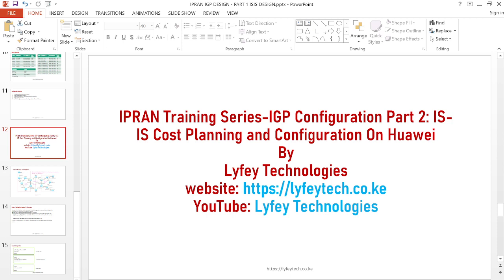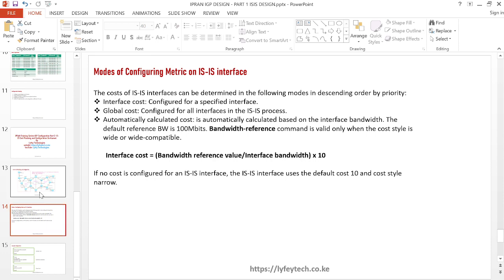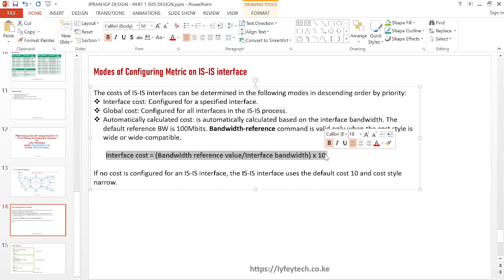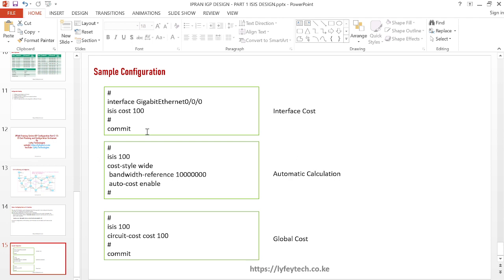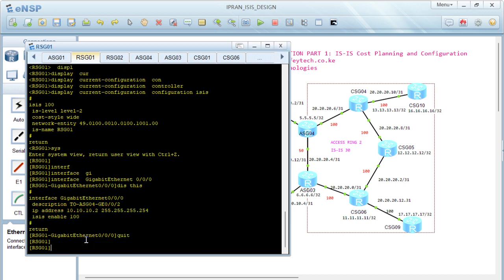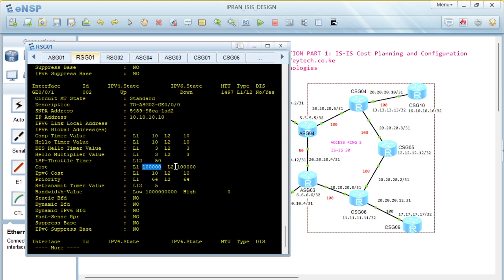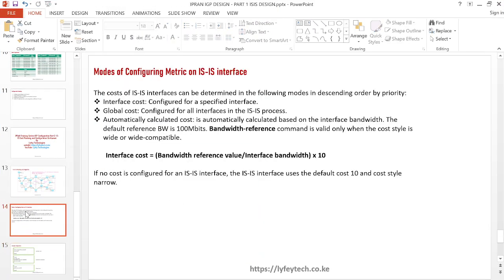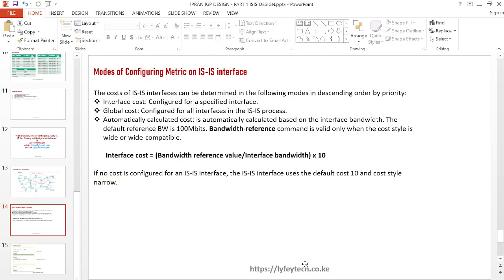IPRAN Tarining Series Part 5: : IS-IS Cost Planning and Configuration for IPRAN Network On Huawei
In this video, we discuss cost planning mechanisms for IPRAN and how to configure them on Huawei Routers.